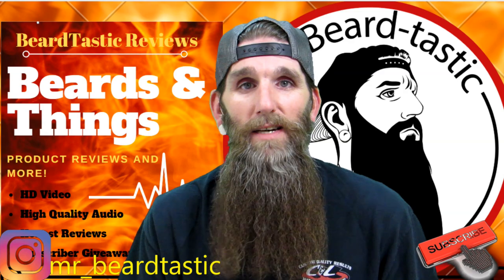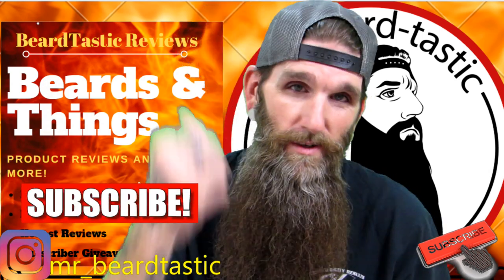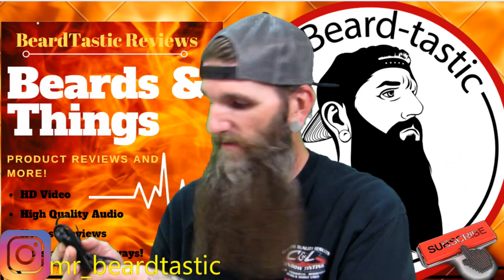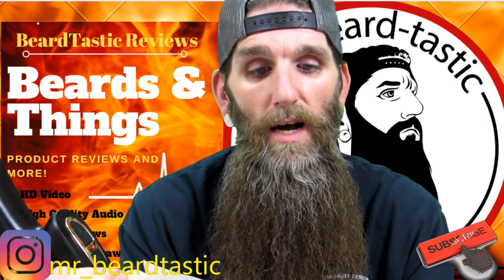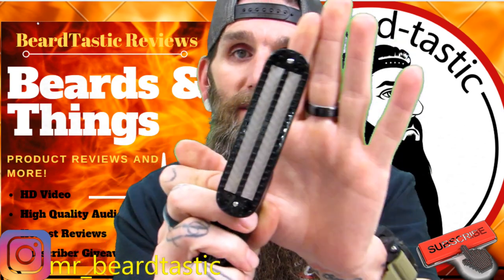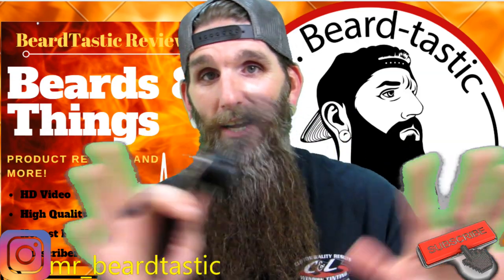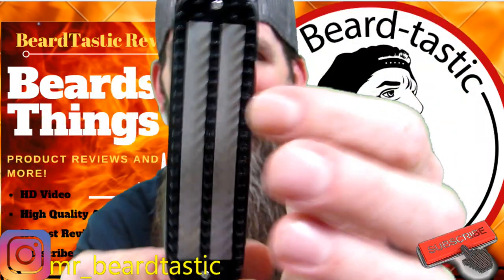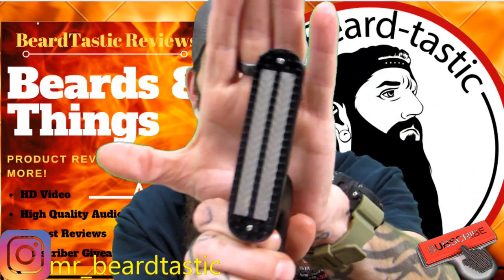Yomera Beard Straightener review/demonstration| Do you use a beard straightener?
Hey everyone.  Hope your having an awesome day.  This review I  was asked by a company,  Yomera, to review their beard straightener. As you all know,I have quite a few reviews up that I've demonstrated live.  This one indeed the same way.  This particular straightener has it's good points and it's bad.  It does straighten the beard,but as you could tell in the review,  theres a few things I didnt like.   The whole reason I do these particularly live,  for you guys to see my first reactions.  My channel and its  transparency is obvious.   I have nothing to hide  doing these reviews.  Noone likes doing a negative review.  But, it happens sometimes.   In the review I go over the positive and the negative.   Hope you enjoyed the review.

🔆 Link to beard straightener used in video  🔆

👉 Beard Straightener For Men, Foldable Electric Beard Hair Straightening Comb Ionic Hot Tools, men Hair Styler Beard Straightening Brush electric hot comb PTC Heating Home Travel hot Tools for men beard

🚨⬇️⬇️⬇️⬇️ 🛑BEARD COMPANIES🛑 ⬇️⬇️⬇️⬇️🚨

🙏🙏🙏 Thank you all for your constant support.   I appreciate you and all.of what you do tonmake my channel what it is. 🙏🙏🙏